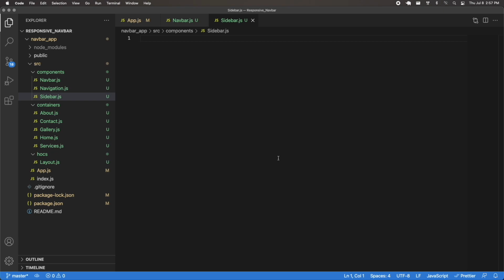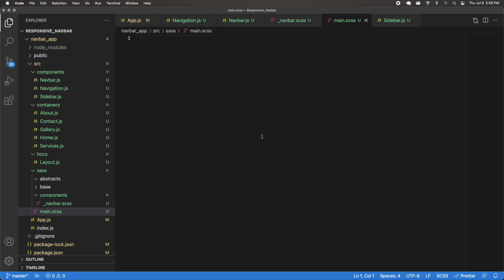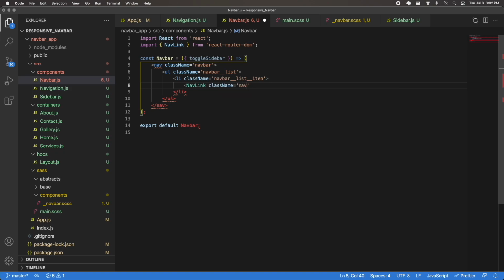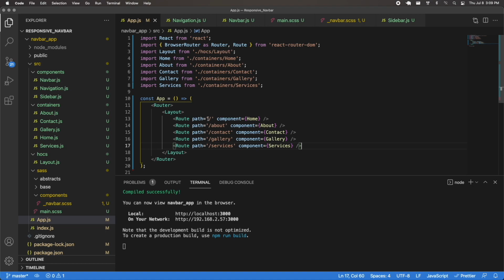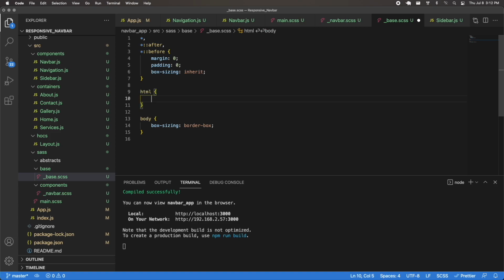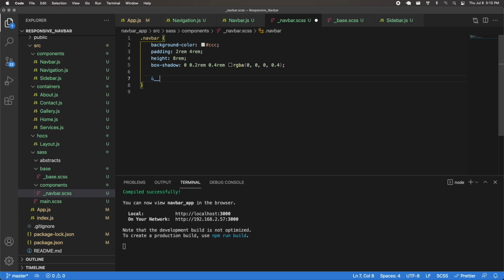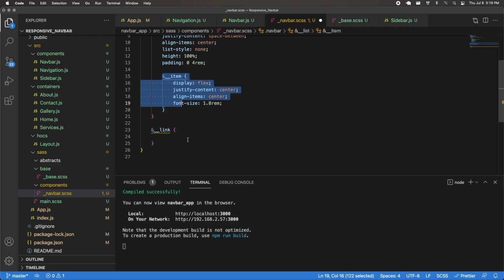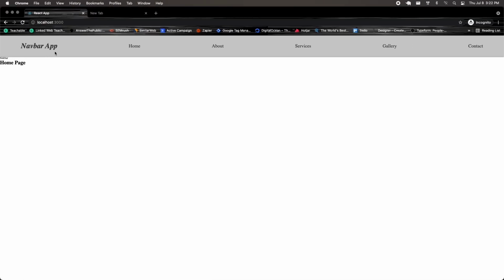Responsive Navbar with React & SASS - Part 2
Today I'll be sharing the second part of a tutorial video on how to create a responsive navbar that you can reuse in your projects. We'll be creating this navbar using React along with custom SASS styling. This way you have full control to later make this navbar look however you like, and you'll have a nice say of structuring your code to keep things neat and organized with custom styling in your applicaitons.

1. How to use custom styling with SASS in a React project.
2. How to structure things when doing custom styling to keep everything neat and organized.
3. How to create a navbar that is responsive regardless of the device being used.
4. How to manage navigation between pages in a React project.